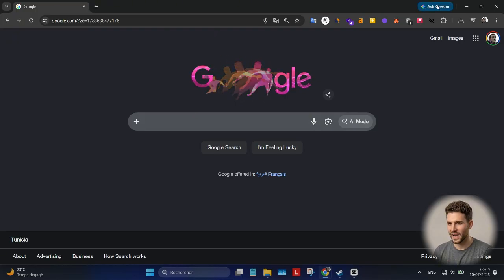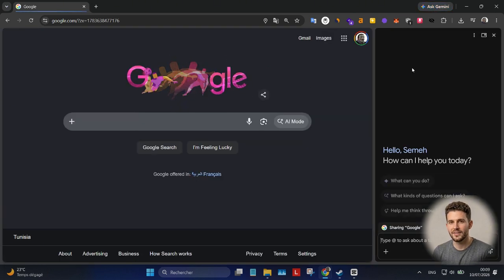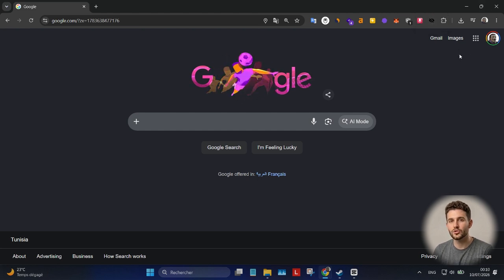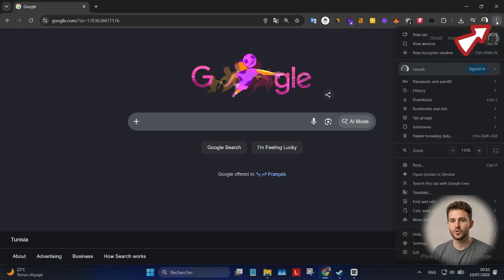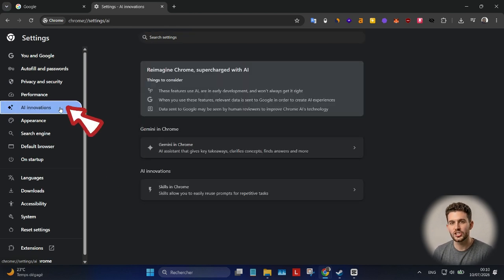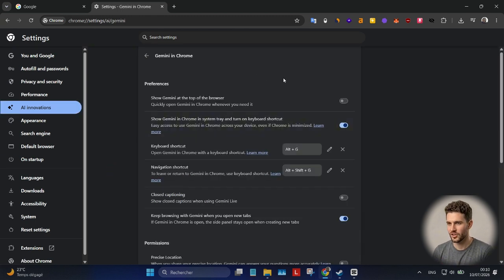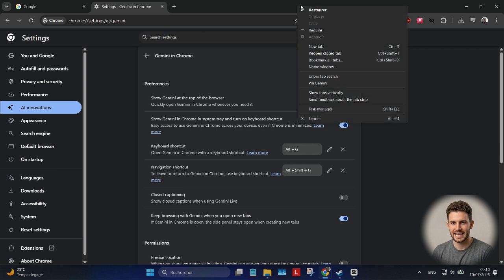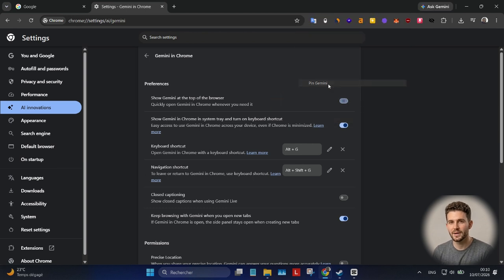How to Add the Ask Gemini Button to Google Chrome (Fast & Easy)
Unlock the power of Google's AI right from your browser address bar in just a few seconds.

In this video, I'll show you how to add and pin the Ask Gemini button using Chrome's built-in AI settings — step by step.
Perfect if you're struggling with a missing shortcut or accidentally unpinned your AI assistant.
By the end, you'll have a fully working, one-click gateway to Gemini permanently docked at the top of your screen.

In this video:
→ Enabling Gemini through Chrome's AI Innovations menu
→ The quick right-click method to instantly restore the shortcut
→ Troubleshooting tips if the button disappears